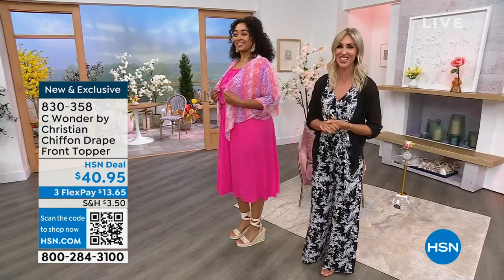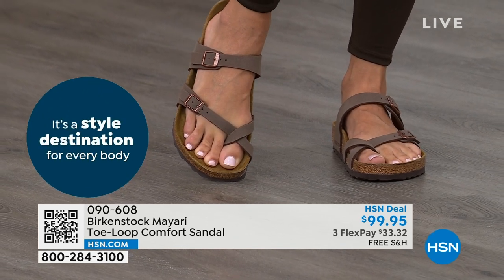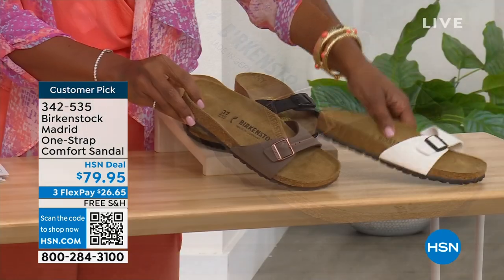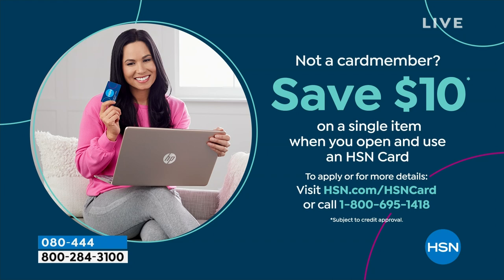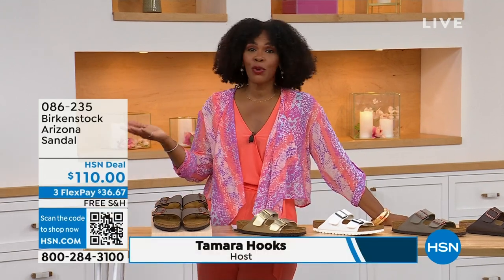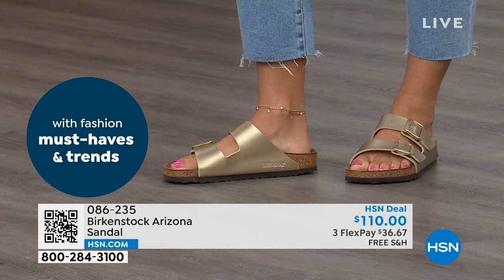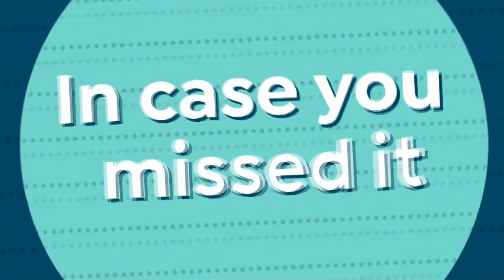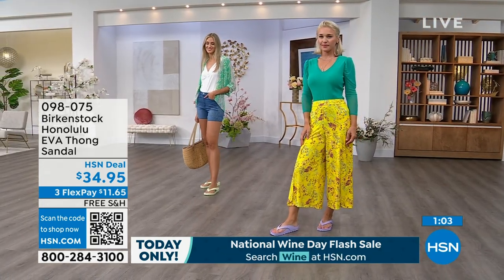HSN | Birkenstock Footwear - All On Free Shipping 05.25.2023 - 01 PM